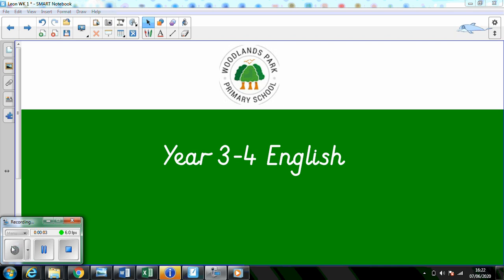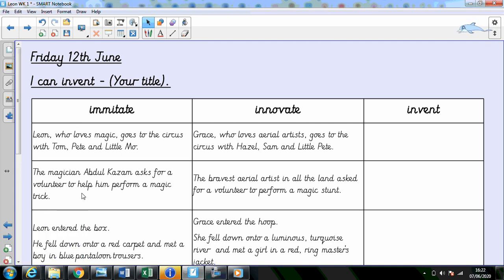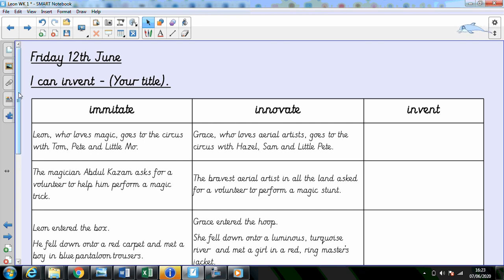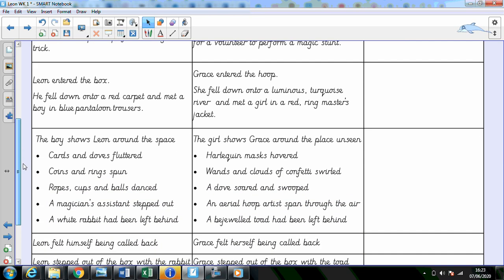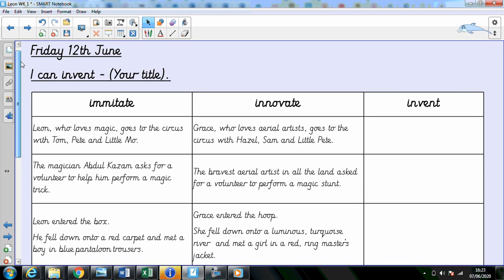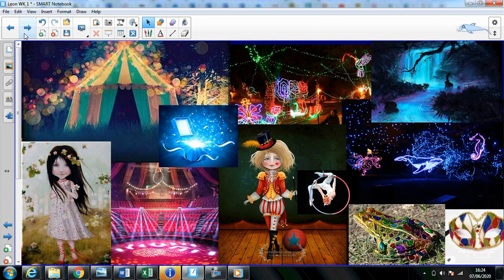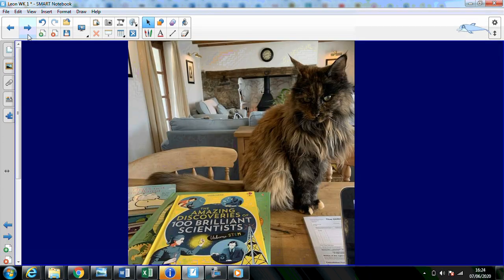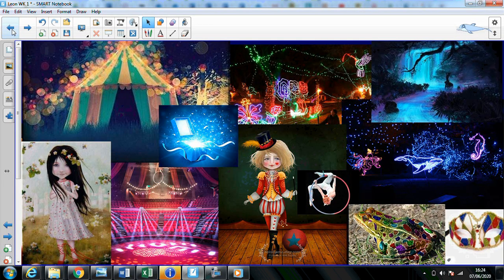Year 3 4 English Input Friday 12thJune 2020